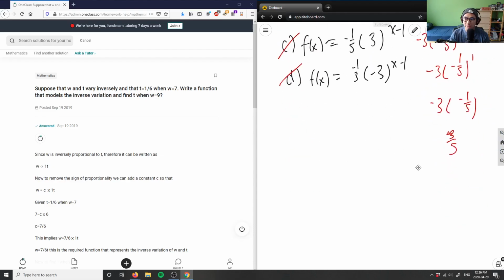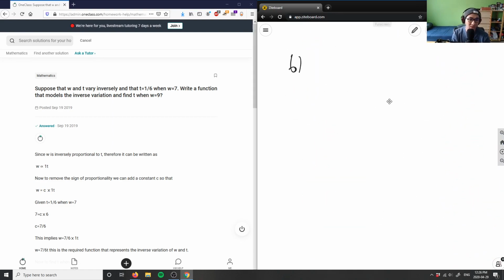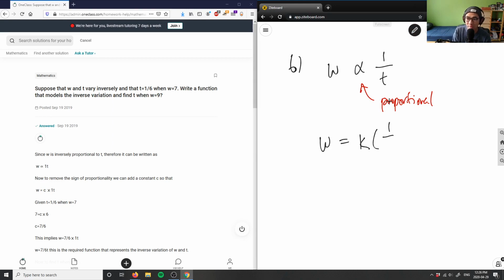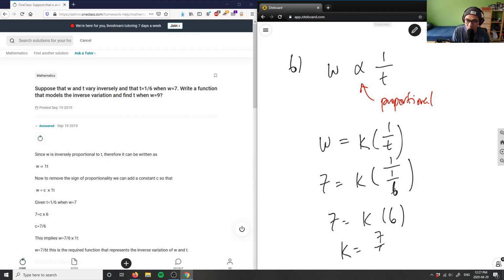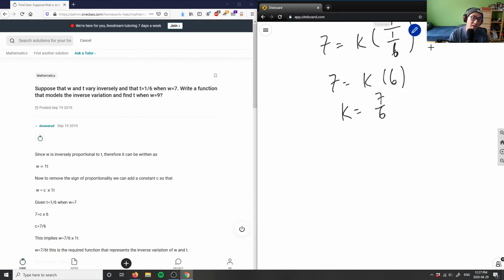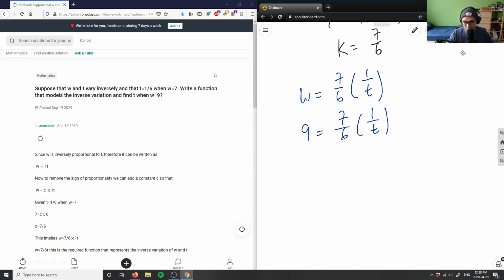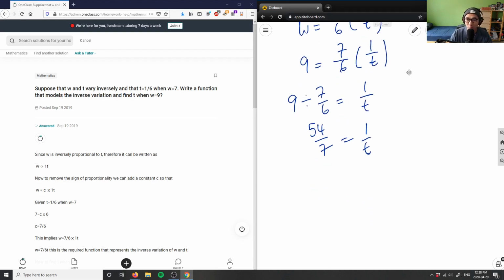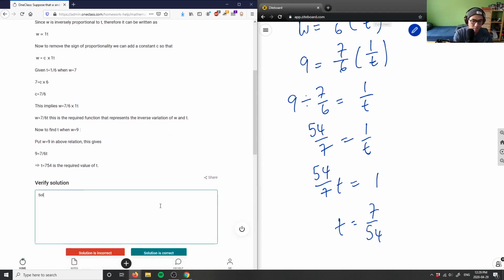Suppose that w and t vary inversely and that t=1/6 when w=7. Write a f